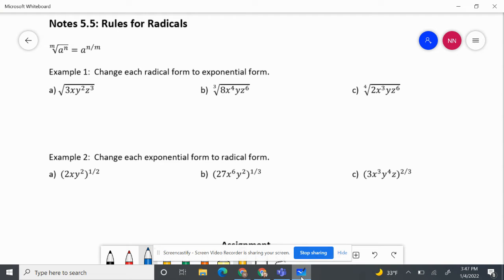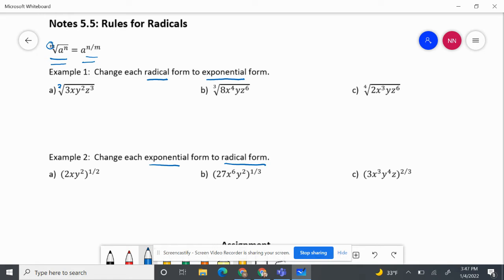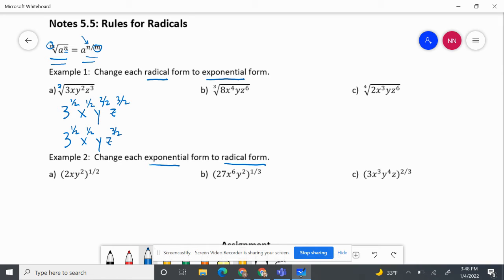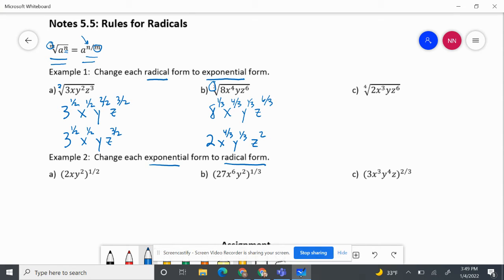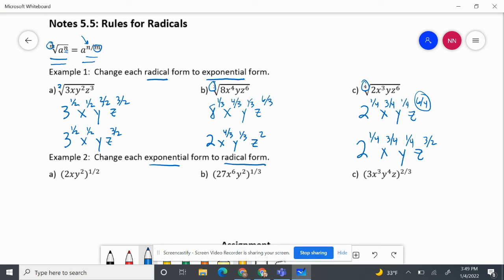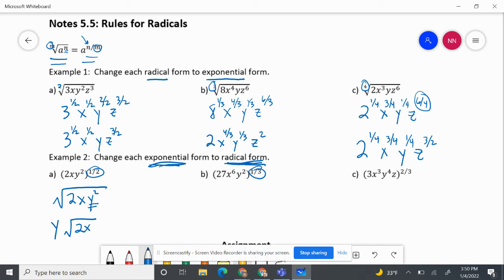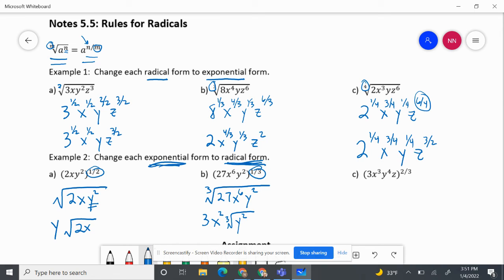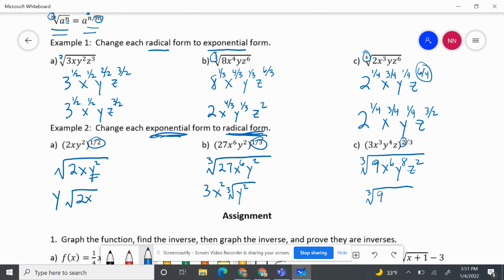A2 Notes 5.5A